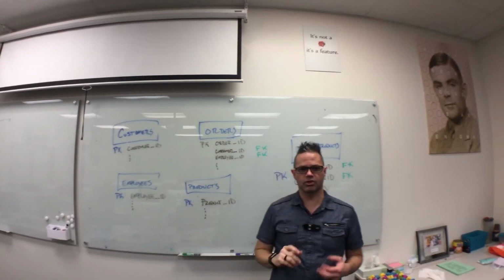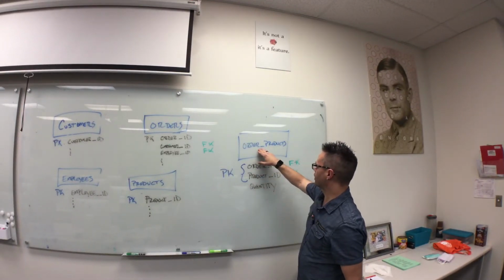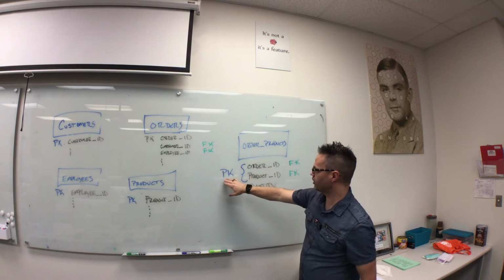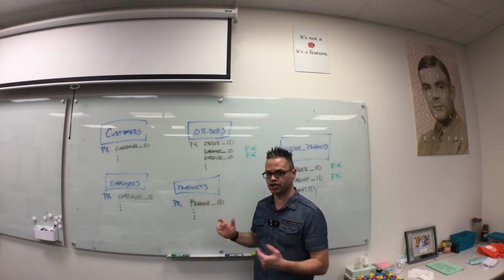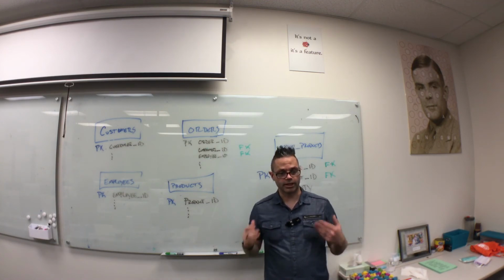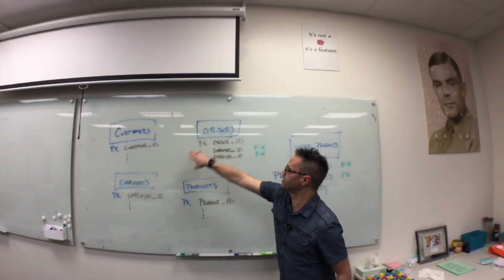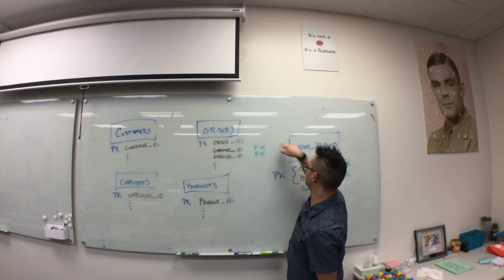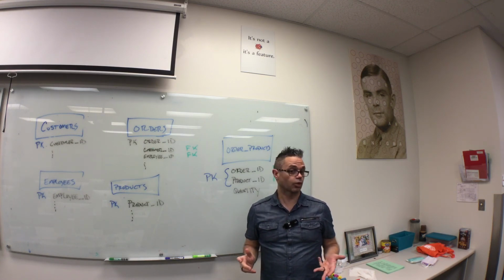data normalization review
Reviewing the results of the normalization of the sales data and explicitly talking about the reasoning behind adding a composite table based on the many to many relationship.